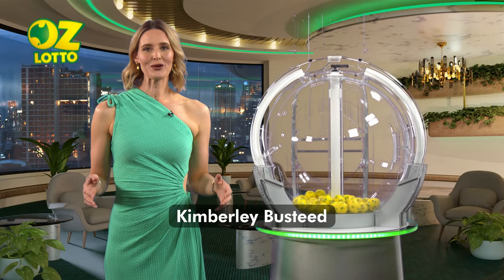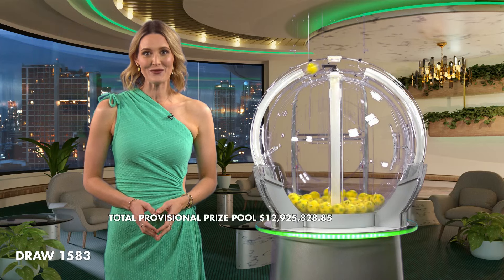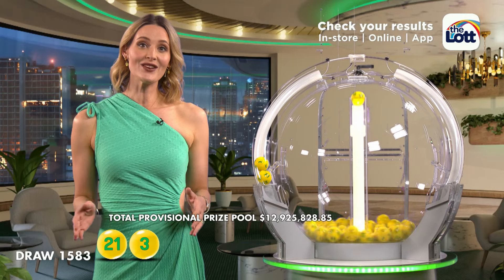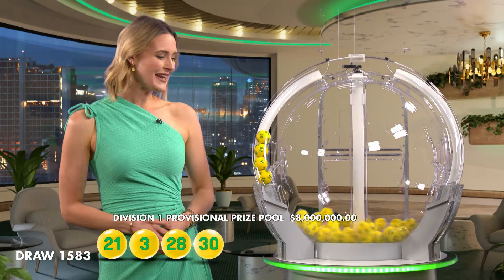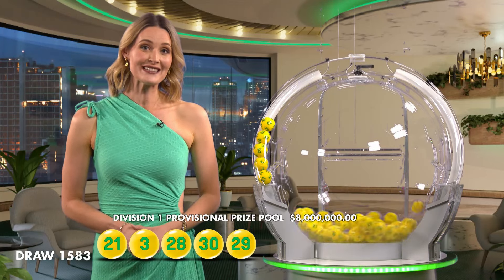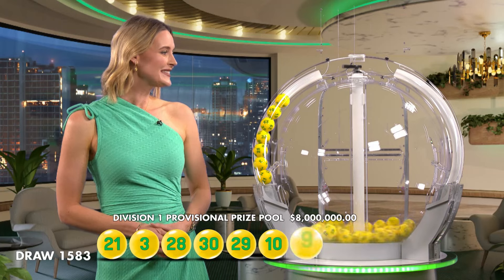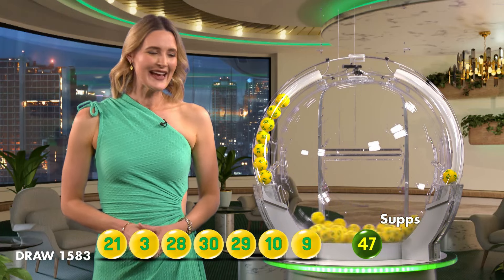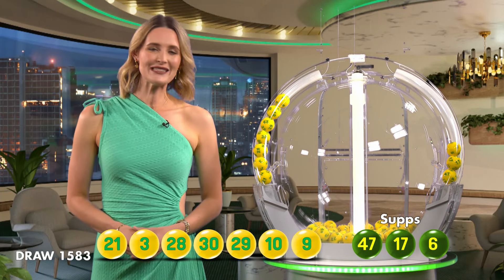Oz Lotto Results Draw 1583 | Tuesday, 18 June 2024 | The Lott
Are you a winner? Check your ticket

Official Oz Lotto Draw Results from The Lott - Tuesday, 18 June 2024 Draw No. 1583
Oz Lotto will be back next Tuesday to bring you more Big. Aussie. Fun.

Watch the moment the winning numbers are drawn for Powerball, Oz Lotto, Saturday Lotto, and Weekday Windfall on 7TWO, at thelott.com, or here on our official YouTube channel.

Have Fun Play Responsibly. Gamblers Help 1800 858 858